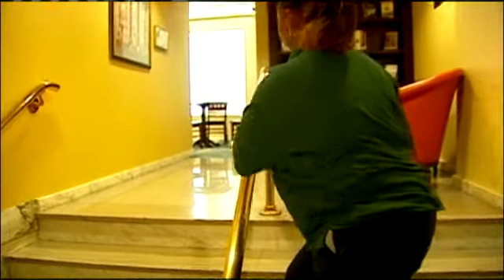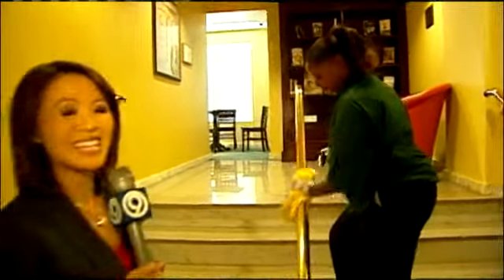Library Works To Keep You Healthy In Flu Season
KMBC's Dion Lim has the story.